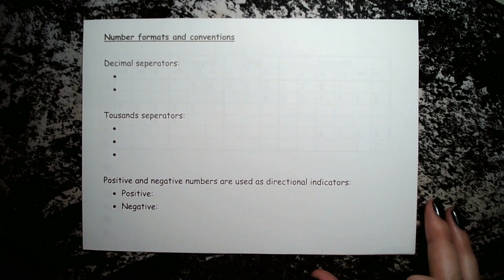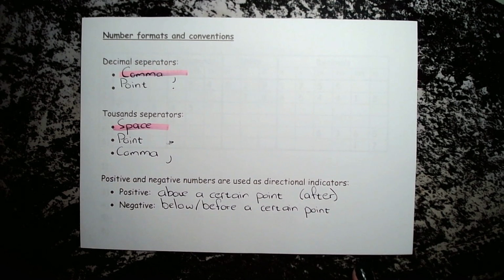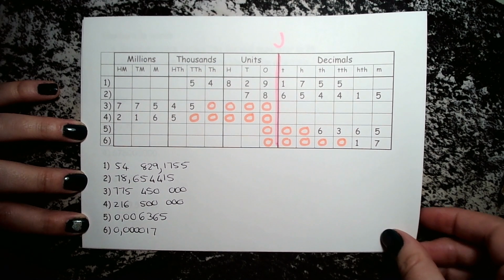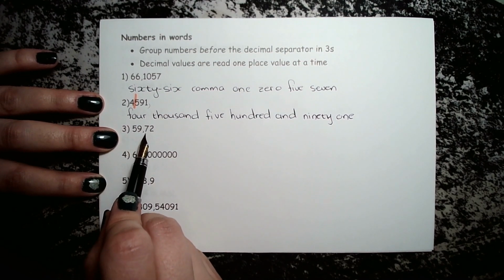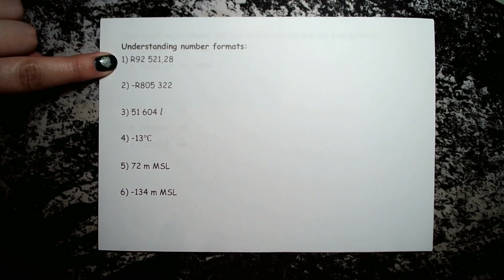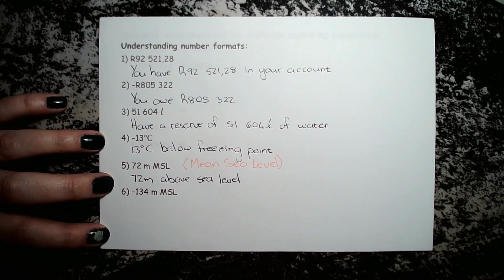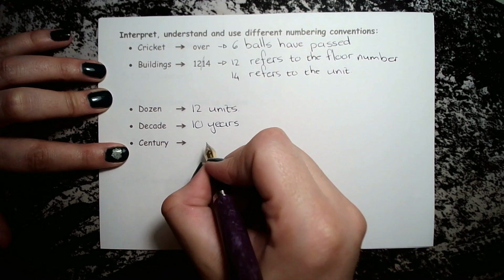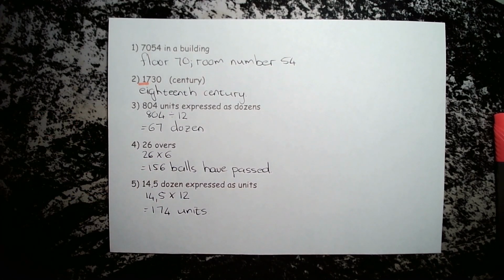Maths Lit 001 Number Formats and Conventions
Different ways of writing down numbers.
Writing numbers in words.
Some ways that we use numbers as a society.

All the basics for number formats and conventions for Grade 10 Mathematical Literacy.
Better quality post of a previous video with the same name.

With 10 years experience, teaching MATHEMATICS AND MATHS LITERACY have been a lifelong passion of mine. As such, I obtained a BEd Senior Phase and FET majoring in French and Mathematics. Upon graduation I was appointed as a HIGH SCHOOL MATHS teacher, teaching MATHS and MATHEMATICAL LITERACY to grades 8 through 12 before moving on into a capacity as a PRIVATE MATHS TUTOR. My years of experience as a HIGH SCHOOL MATHS TEACHER has given me an in-depth understanding of the CAPS MATHS CURRICULUM, with some questions I have set up having been used in departmental GRADE 12 MATHS LIT EXAMINATIONS.